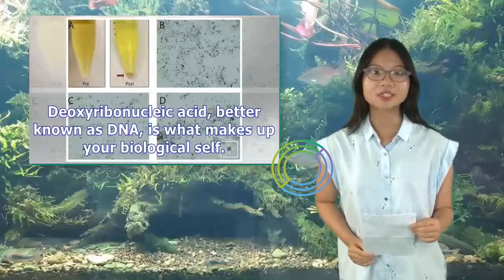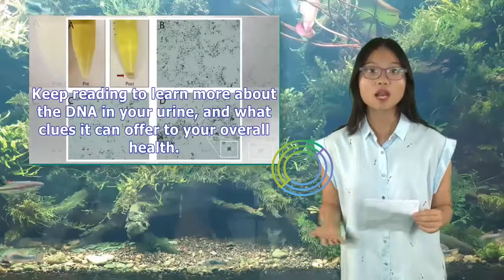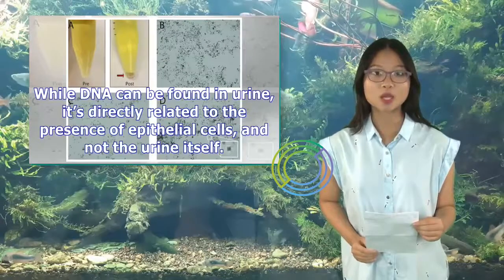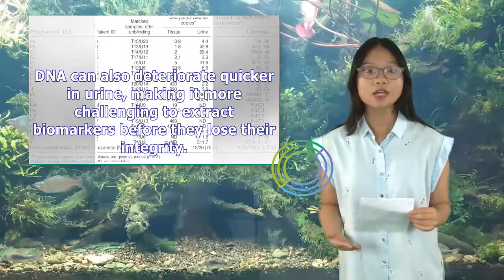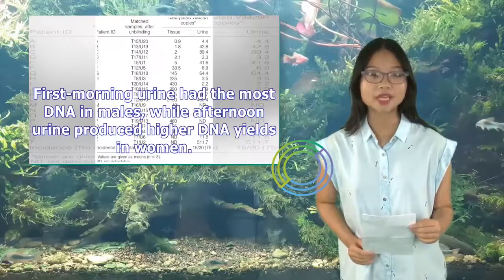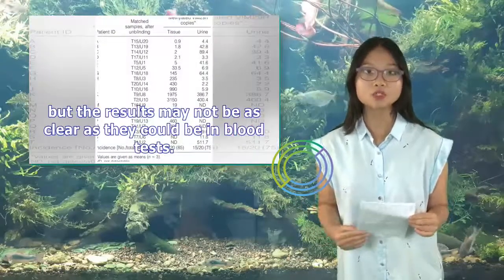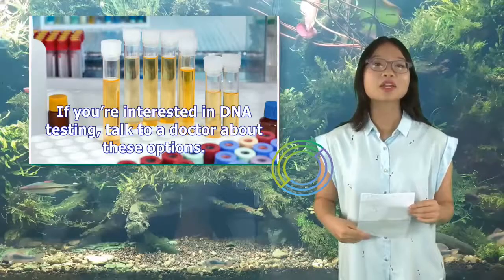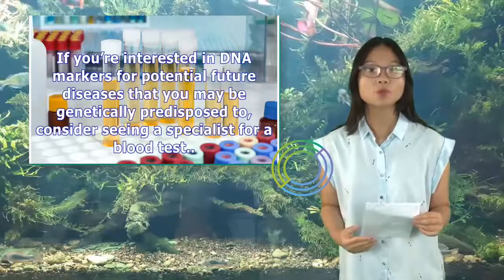Does Urine Have DNA? | Tita TV